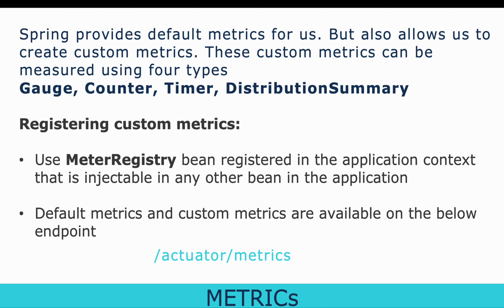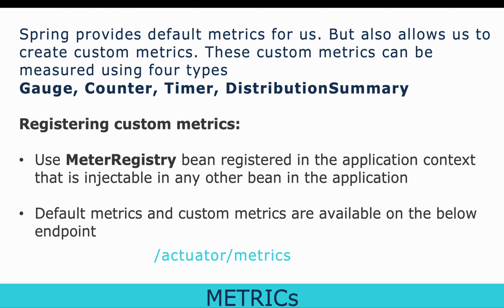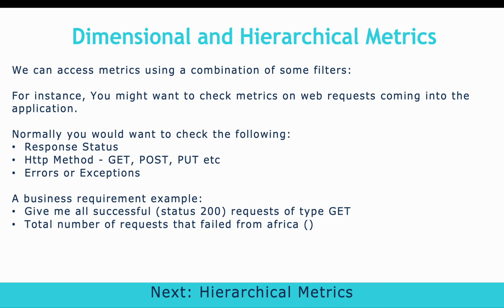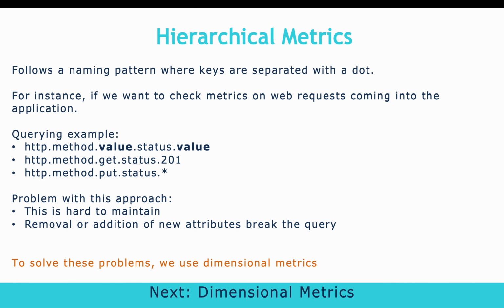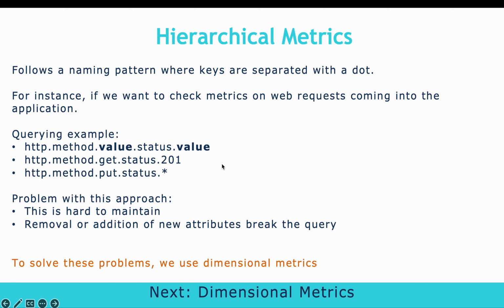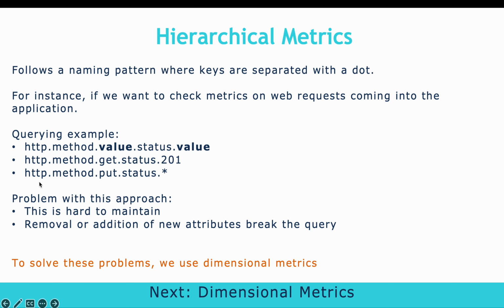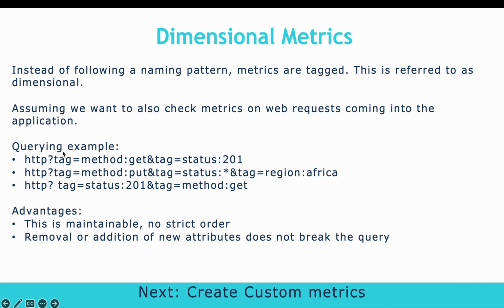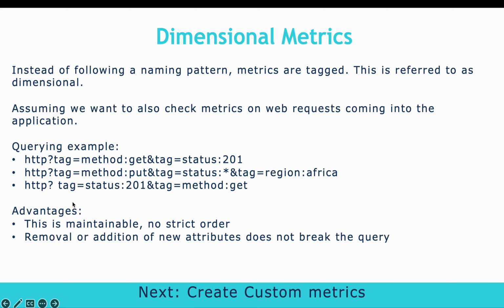Part 18 ACTUATOR METRICS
Spring provides default metrics for us. But also allows us to create custom metrics. These custom metrics can be measured using four types
Gauge, Counter, Timer, DistributionSummary

Registering custom metrics:

Use MeterRegistry bean registered in the application context that is injectable in any other bean in the application

Default metrics and custom metrics are available on the below endpoint
/actuator/metrics

Dimensional and Hierarchical Metrics